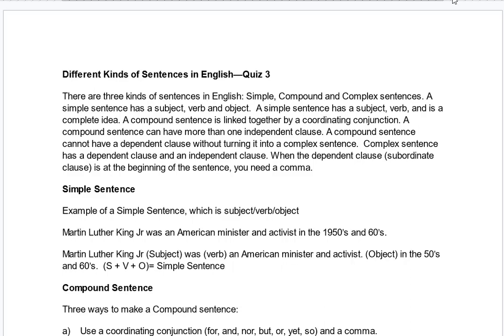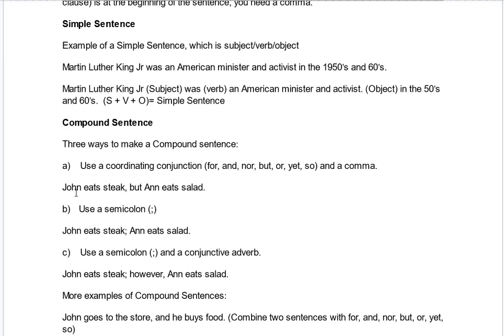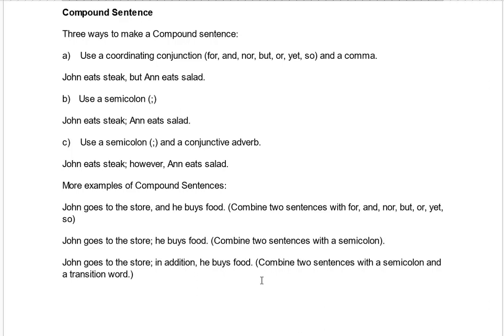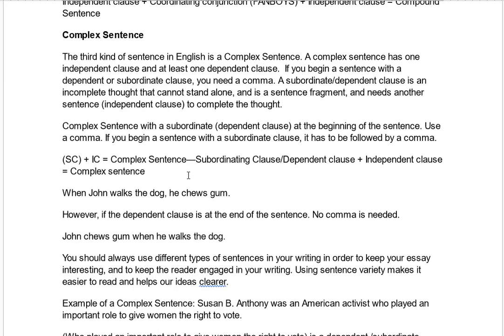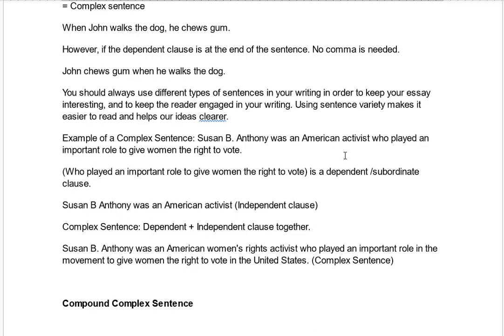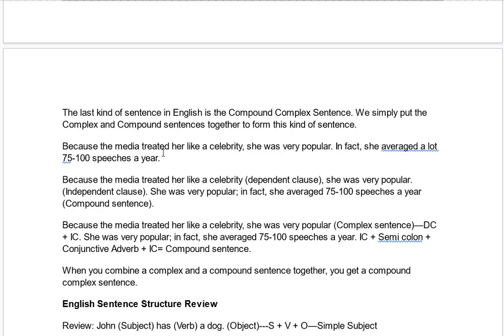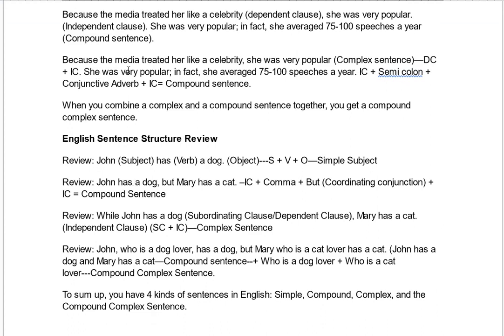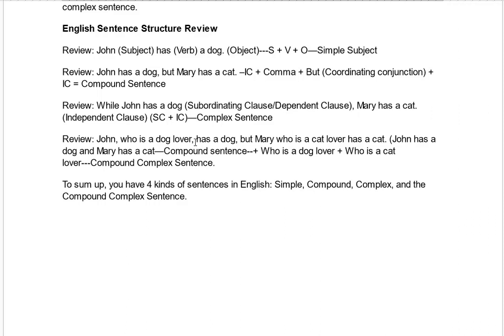Week 3 Quiz Video : Combining Sentences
This video goes over sentence structure. There are 4 kinds of sentences in English: Simple Sentence, Compound Sentence, Complex Sentence and Compound Complex Sentence. This video goes over these sentence structures.